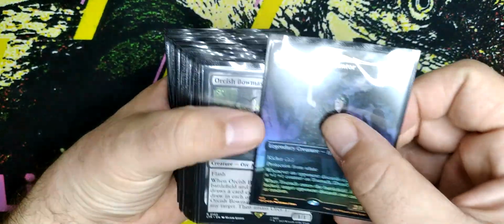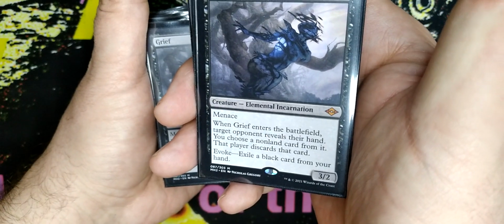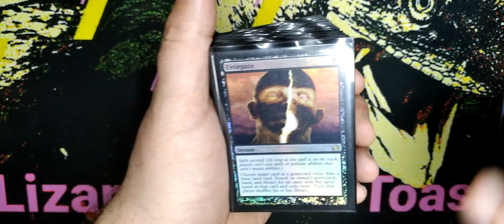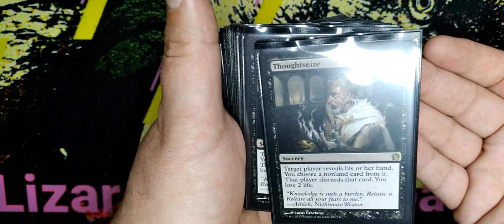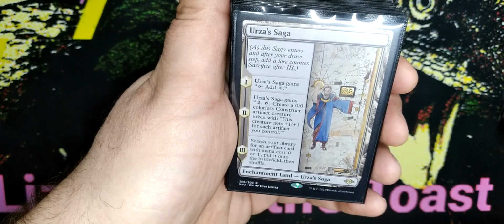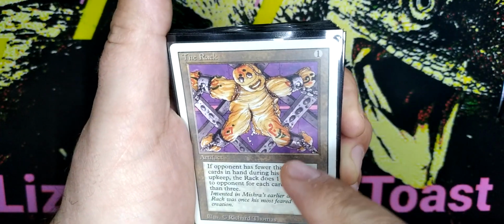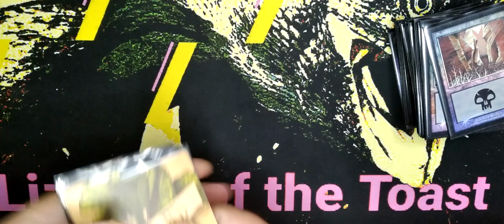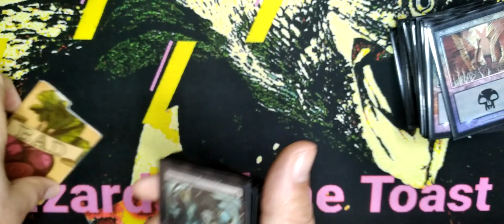Modern 8 Rack scam deck revealed 👀 🧂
under 400 dollar 8 (spice) rack is revealed in its 2024 form after a great December of Richard like victories and some very funny losses. the deck tech video will be more in depth and entertaining. thanks for watching ❤ 💐